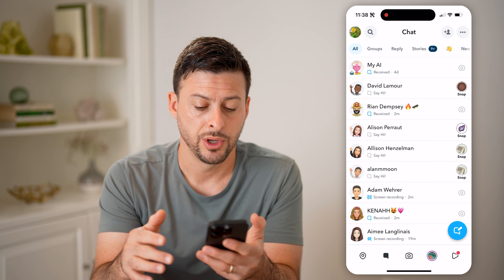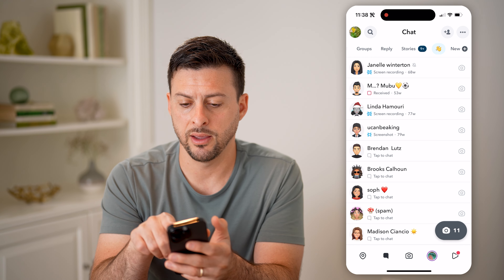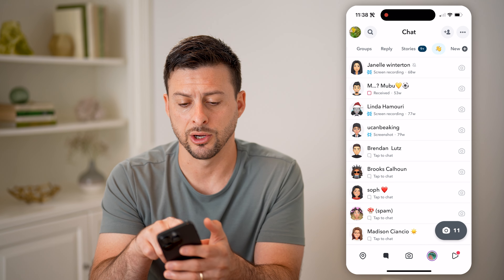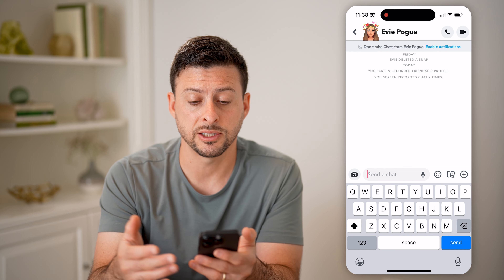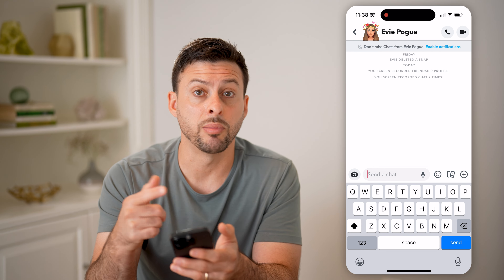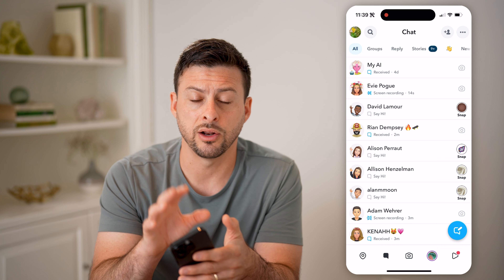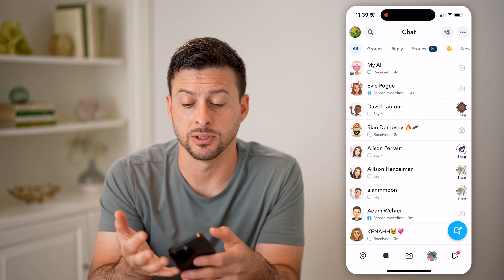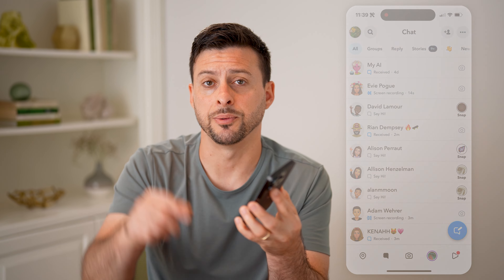How To Check Snapchat Inbox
Here's how to check your inbox on Snapchat so you can see incoming messages and previous chat history between other accounts.